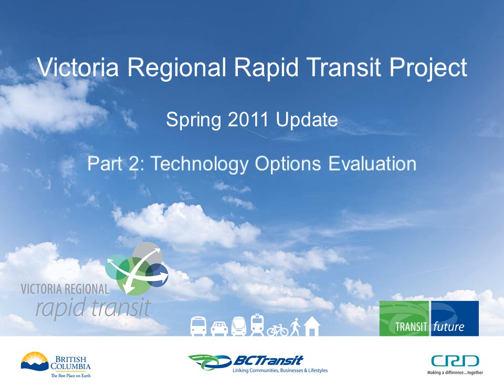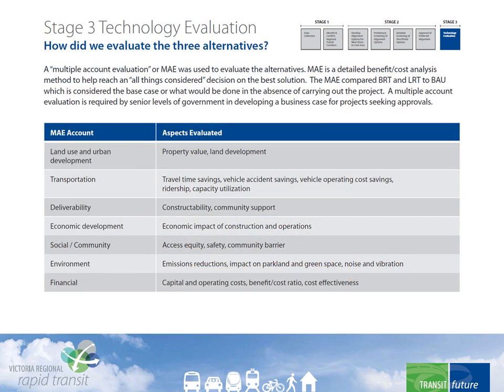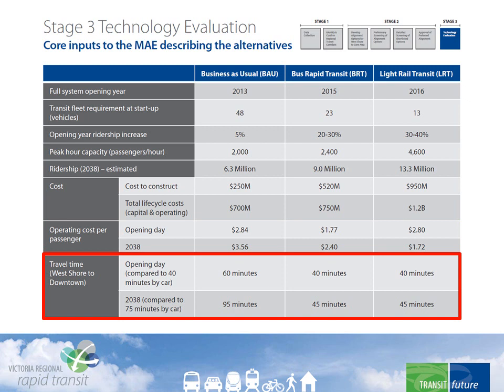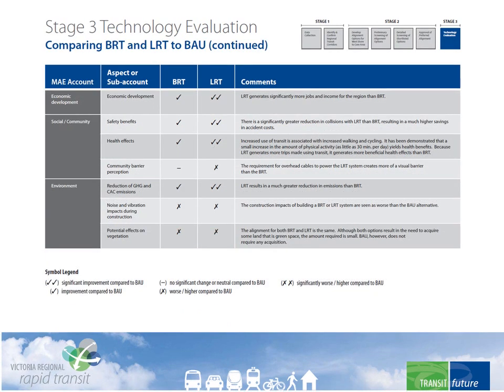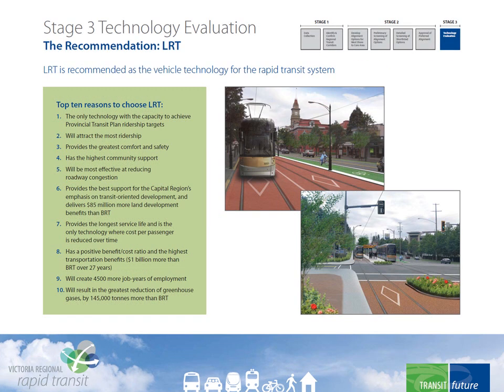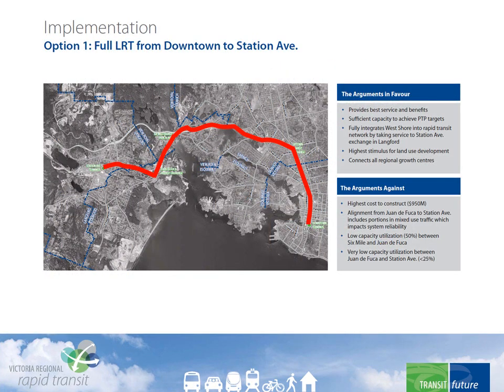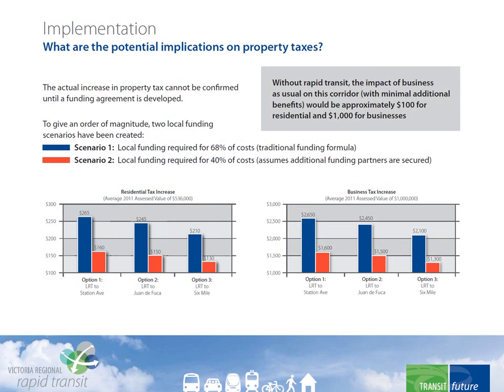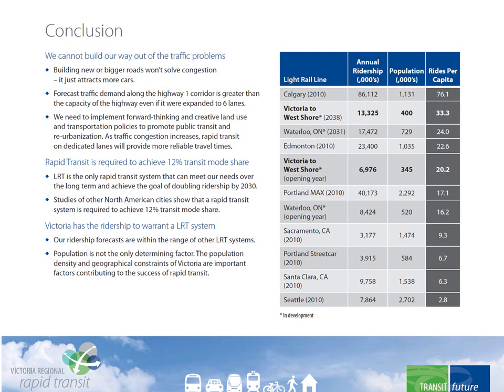VRRTP Spring 2011 update Part 2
Victoria Regional Rapid Transit Project Update - Spring 2011
Part 2:  Technology Options Evaluation (leading to LRT recommendation)